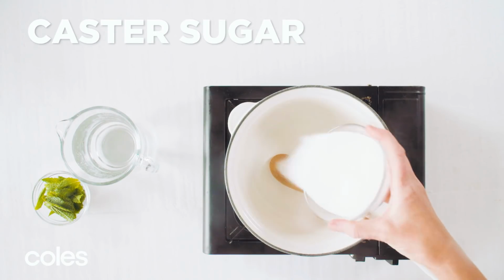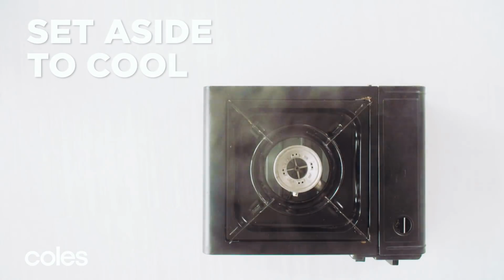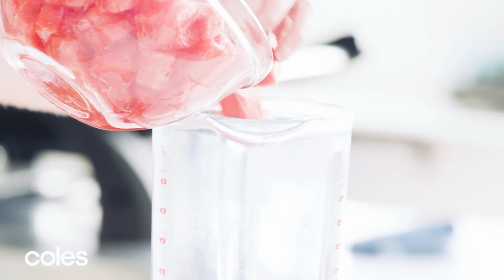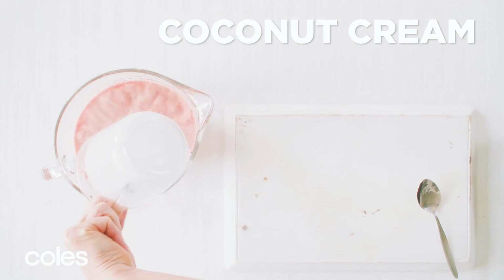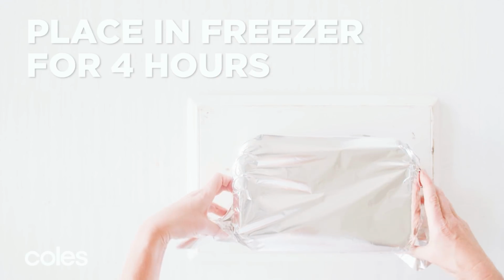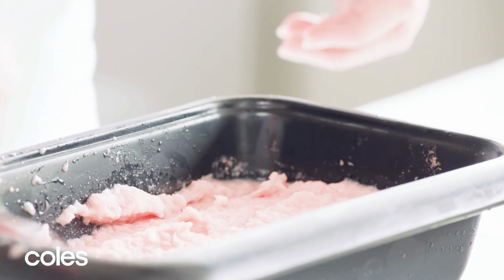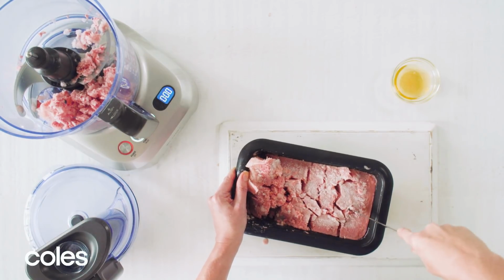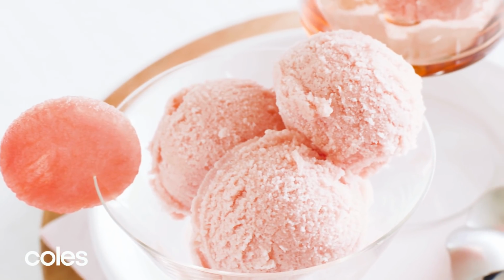5-ingredient Watermelon Coconut Sorbet | Simple Summer Desserts | Coles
When it's hot outside, make this deliciously fruity watermelon coconut sorbet all summer long.

WATERMELON & COCONUT SORBET
Serves 6  Prep 15 mins (+ cooling & freezing time)  Cooking 10 mins

1 cup (220g) caster sugar
2 sprigs fresh mint
1.5kg watermelon, coarsely chopped
400g can coconut cream
1 Coles Australian Free Range Egg white*
Watermelon discs, to serve

1 Place the sugar, mint and 2 cups (500ml) water in a large saucepan over low heat. Cook, stirring, for 1 min or until the sugar dissolves. Increase heat to medium and bring to the boil. Cook, without stirring, for 5 mins or until syrup thickens slightly. Set aside to cool completely.
2 Place the watermelon in a blender and blend until smooth. Add the watermelon puree to the sugar syrup and stir to combine. Strain through a fine sieve into a jug, pressing with the back of a spoon to extract as much liquid as possible. Add the coconut cream and stir to combine.
3 Pour the watermelon mixture into a shallow metal container. Cover with foil. Place in the freezer for 4 hours or until almost set.
4 Use a large metal spoon to break up the watermelon mixture. 5 Quickly transfer to a food processor. Process until smooth. Return to metal container. Place in the freezer for 4 hours.
5 Use a large metal spoon to break up the sorbet. Quickly transfer to a food processor and process until smooth. Return to the metal container. Place in the freezer for 4 hours.
6 Transfer sorbet to food processor. Add egg white and process until smooth and pale. Return to container. Freeze overnight or until set. Spoon into serving glasses. Decorate with watermelon discs. Serve immediately.